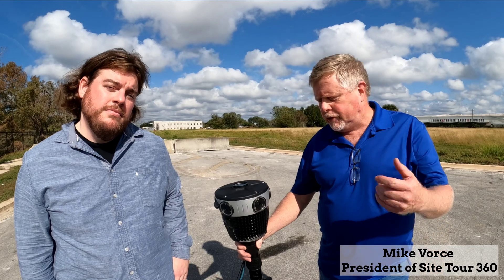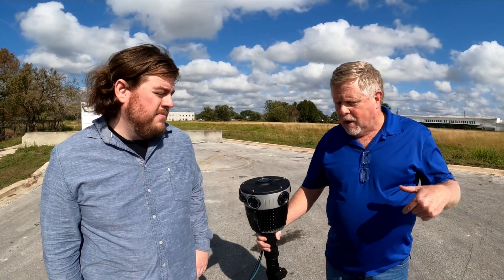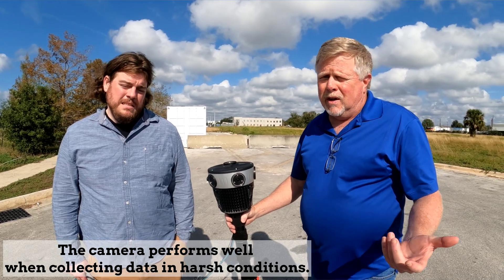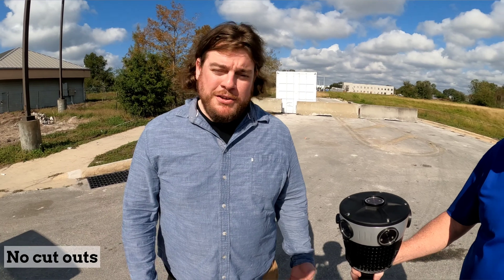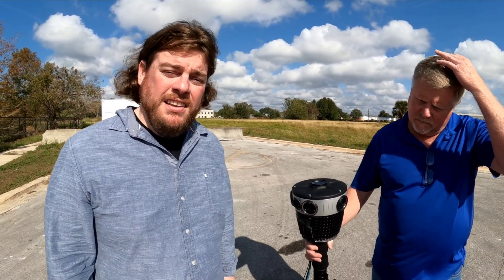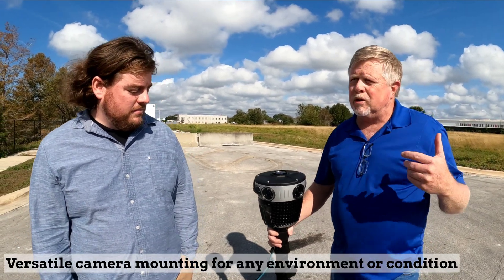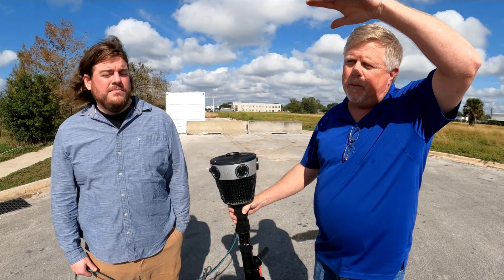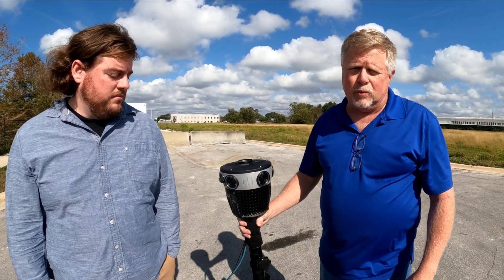Post Disaster Management: Real-Time Data Collection with Mosaic 51 - 360° Mobile Mapping Camera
Are you looking for reliable tools for capturing in harsh conditions? Mosaic 360° Camera Systems are proven to be the best in challenging environments!

Watch this case study with the guys from Site Tour 360, specializing in large-scale post-disaster imagery collection and creating digitaltwins. Mike and Dylan share their experience in capturing the effect of hurricaneIan in Florida and post-processing this high-quality data in less time than ever!

Such records are crucial in post-disaster assessment and management. Capture, process and publish images in less than 24 hours!

Mosaic 360° Mapping Solutions allow you to:
👉Document natural hazards damages, mounting cameras on almost any vehicle
👉Capture roads, signs, wires, and poles in the highest-quality resolution
👉Inspect streets and infrastructure faster and cheaper than classical tools

Check out the other videos on our channel to ensure the quality of the data we provide.
Find the whole story of Site Tour 360, who used the Mosaic 51 to create post disaster timeline to help recover after Hurricane Ian

There are even more use cases!